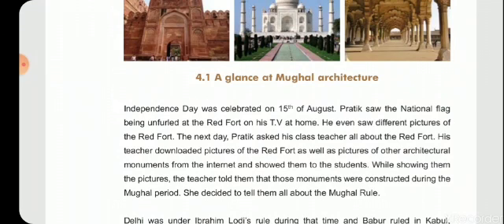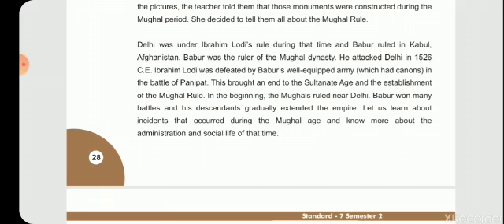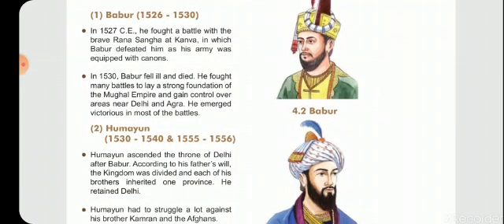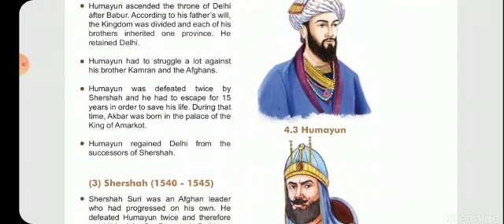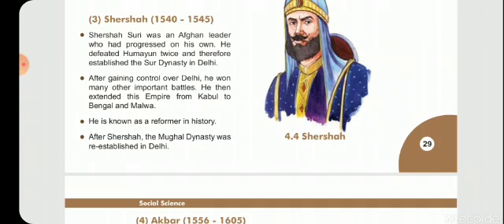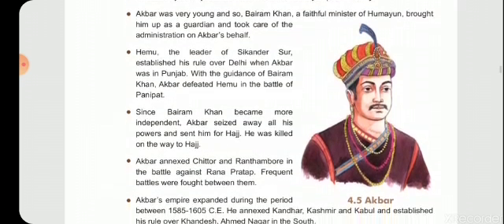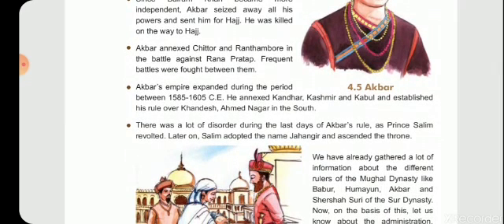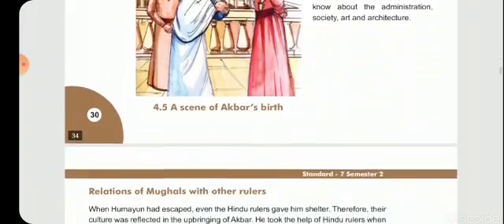16 12 20 STD 7 SS CH 4 P1